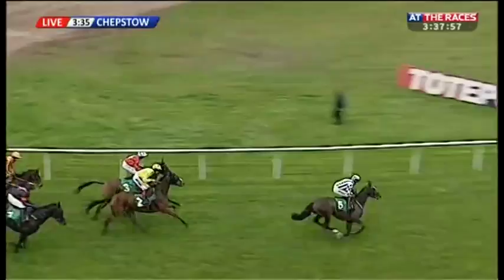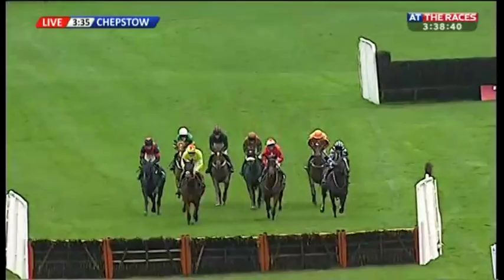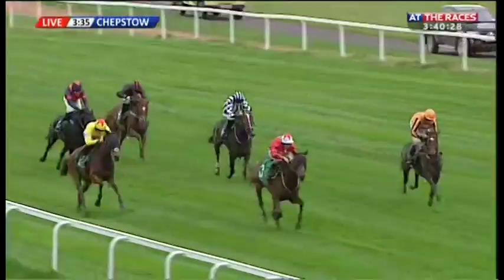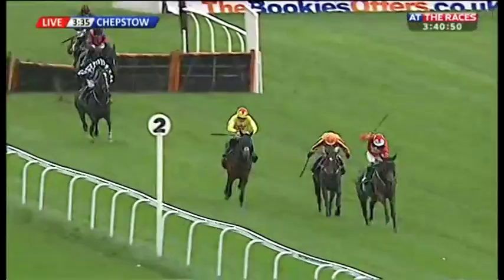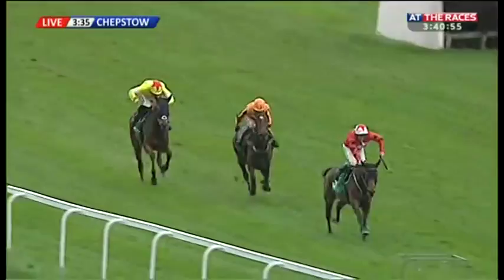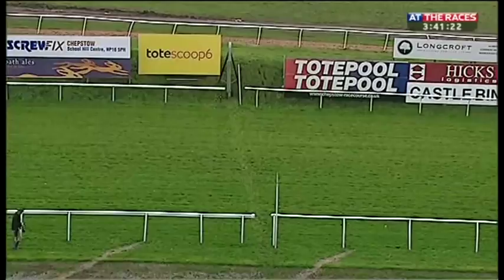totepool Persian War Novices' Hurdle 2014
Blaklion under Jamie Moore for Nigel Twiston-Davies held off the effort of Vicente and The Pirate's Queen in the Persian War Novices' Hurdle at Chepstow.